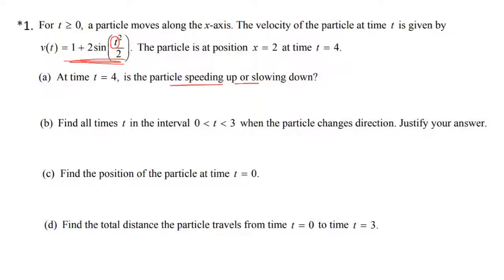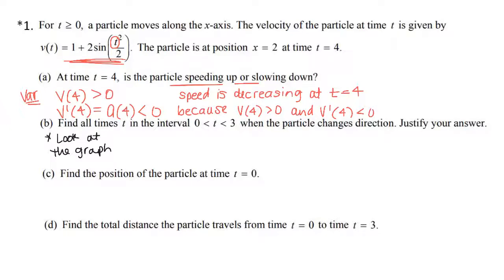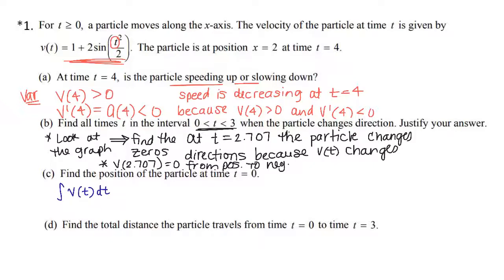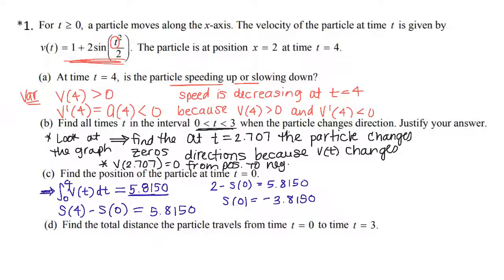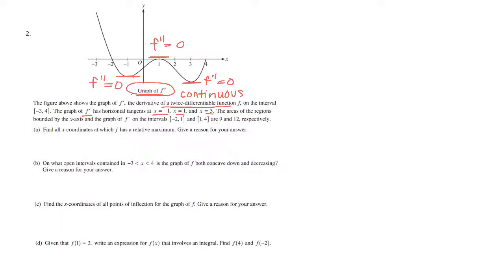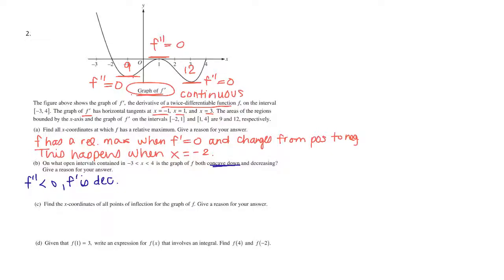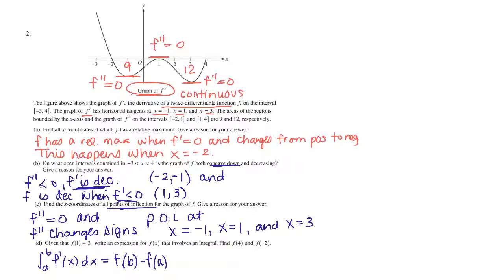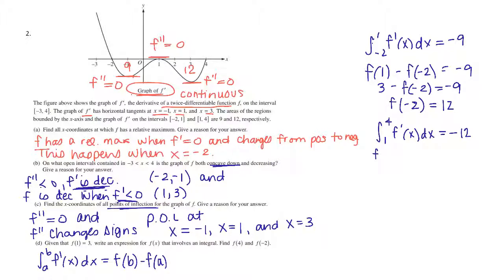PVA review 1 & 2